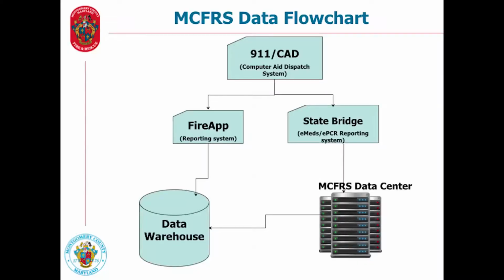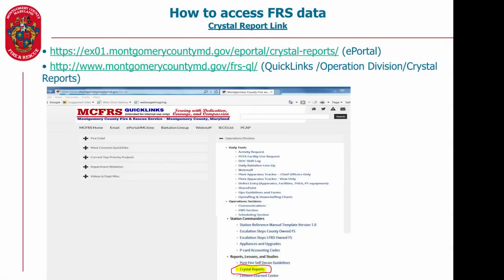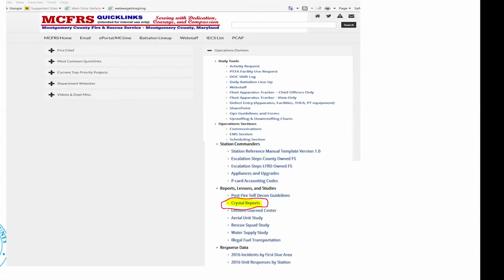Chief Goldstein Message 31 August 2017